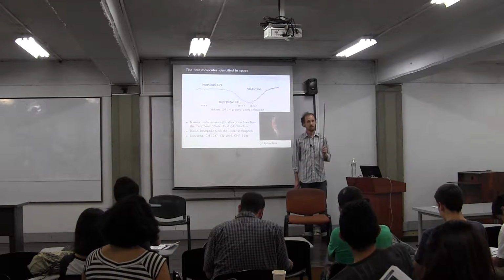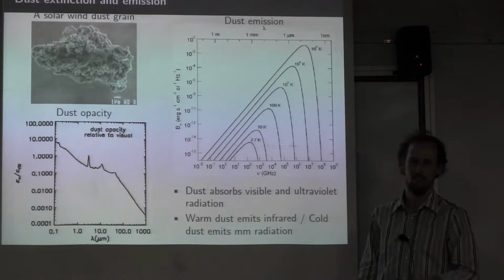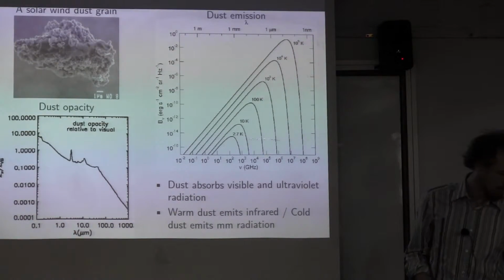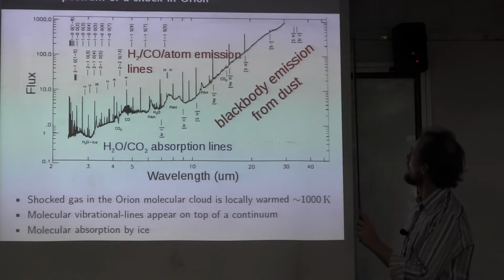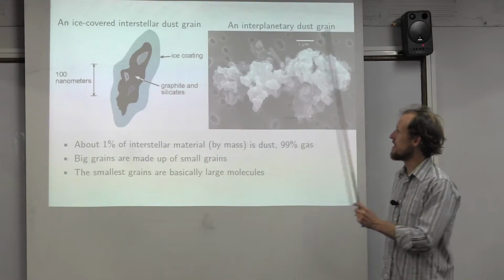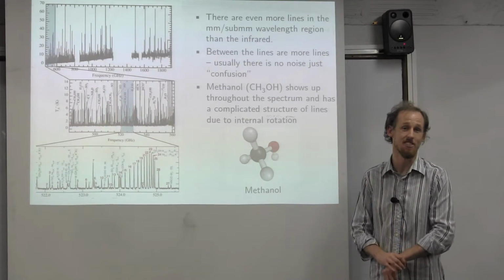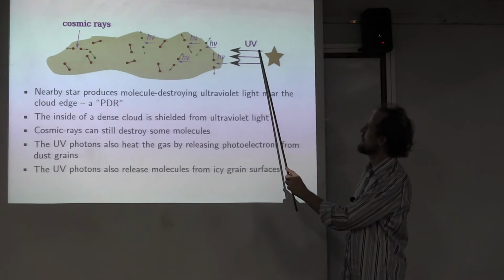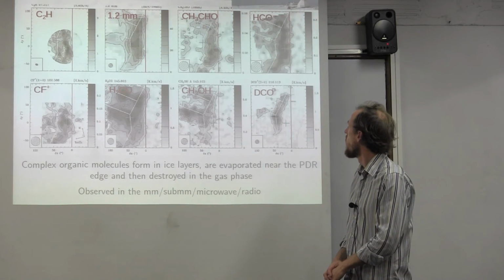Session 2 - Astroch